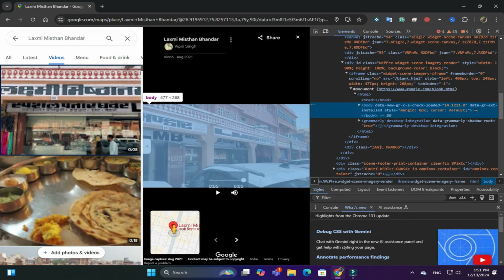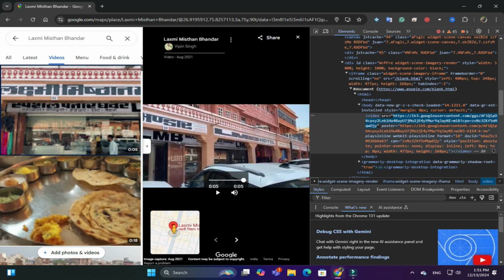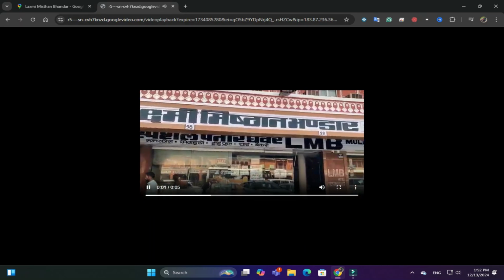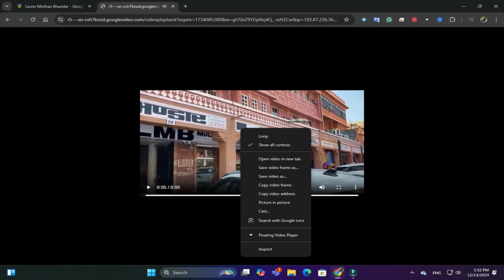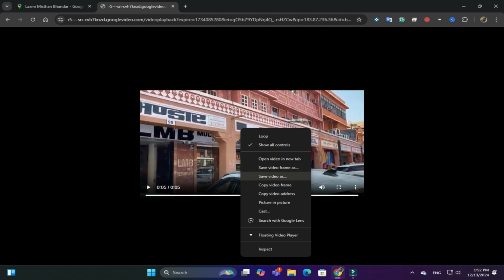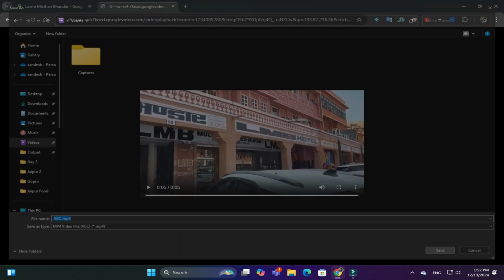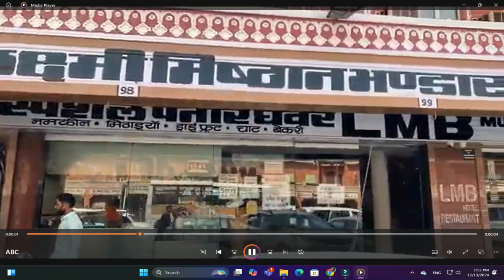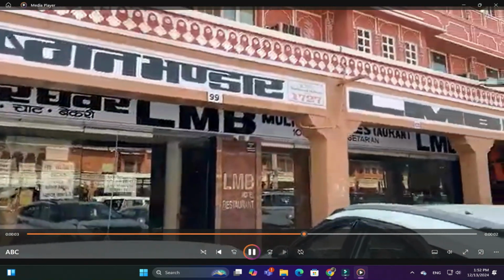How to Download Google Map Video on Windows PC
This video will show you how to download google map video on your Windows PC.